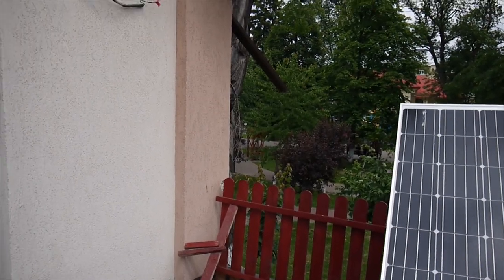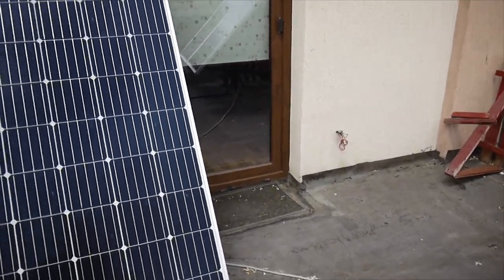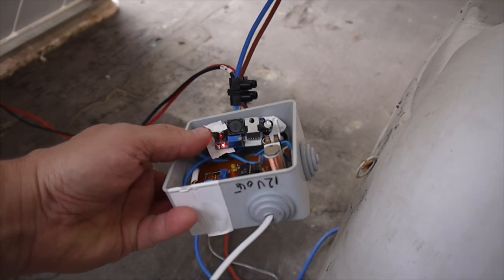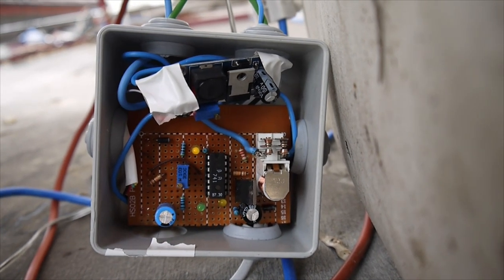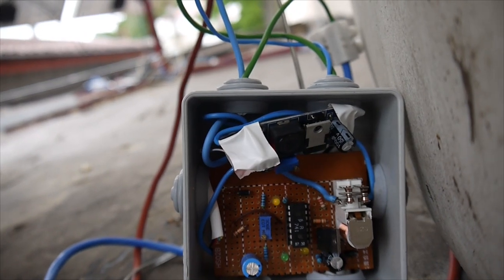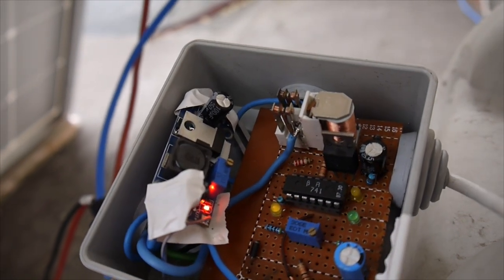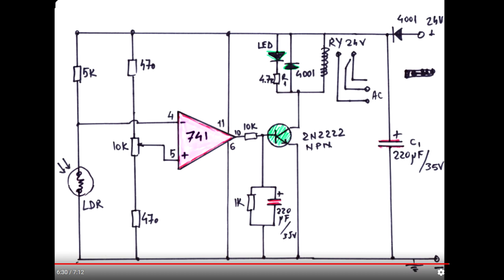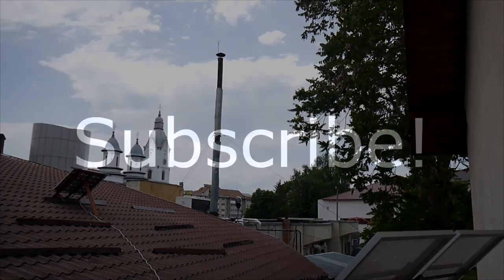Solar panel mod switch in full sunshine avoid overload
A simple idea how to adapt solar panel  power to PWM charge controller and batteries needs, avoid overload the charger and overcharge batteries, without expensive MPPT devices.